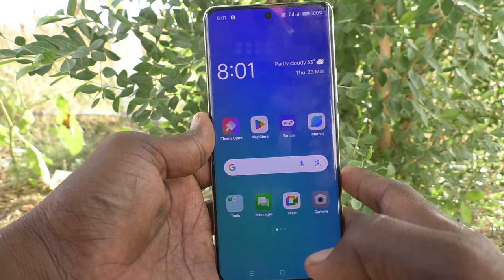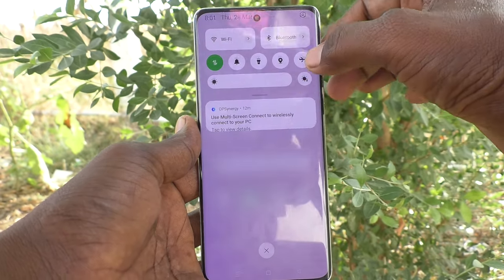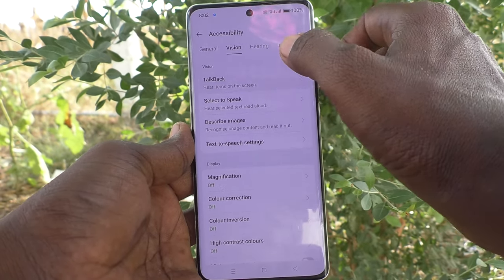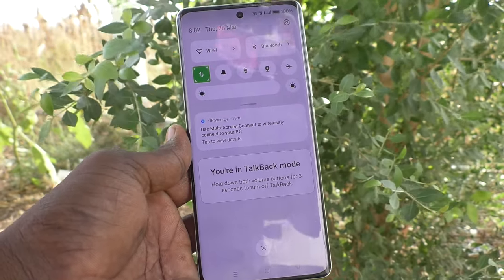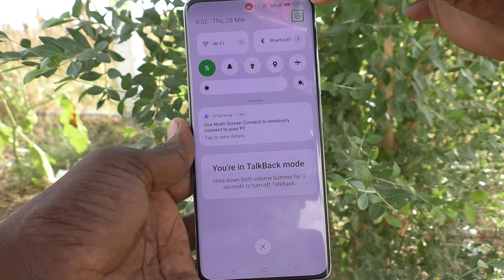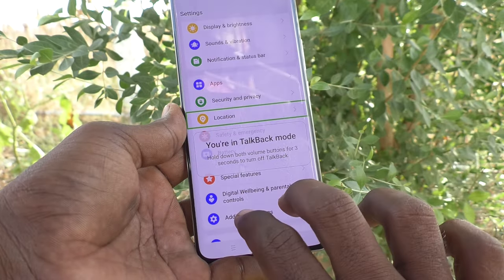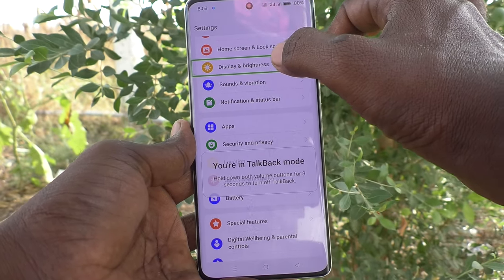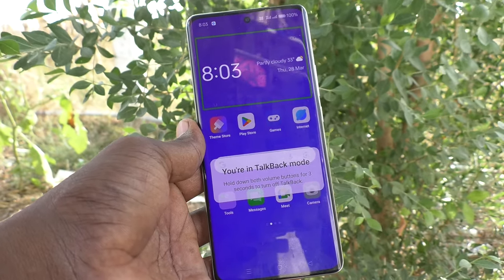How to activate talkback in Oppo Reno 11 Pro 5G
Oppo Reno 11 Pro 5G talkback activate settings: Learn here how to activate talkback in Oppo Reno 11 Pro 5G smartphone.

Oppo Reno 11 Pro 5G Features:
12 GB RAM, 256 GB inbuilt
4600 mAh Battery with 80W Fast Charging
6.7 inches, 1080 x 2412 px, 120 Hz Display with Punch Hole
50 MP + 32 MP + 8 MP Triple Rear & 32 MP Front Camera
Android v14

Oppo Reno 11 Pro Full Specifications:
GENERAL
DESIGN
DISPLAY
MEMORY
CONNECTIVITY
GPRS Yes
EDGE Yes
3G Yes
4G Yes
5G Yes
5G Bands NR: n1/n3/n5/n7/n8/n20/n28/n38/n40/n41/n66/n77/n78
EXTRA
3.5mm Headphone Jack No
NFC Yes
CAMERA
32 MP 47mm, 1/2.74", 0.8µm, PDAF, 2x optical zoom f/2 (Telephoto)
8 MP 16mm, 112˚, 1/4.0", 1.12µm f/2.2 (Ultra Wide) with autofocus
TECHNICAL
Java No
Browser Yes
MULTIMEDIA
Email Yes
Music Yes
Video Yes